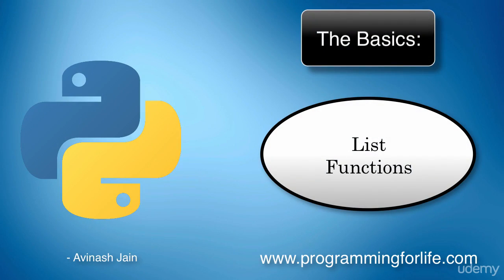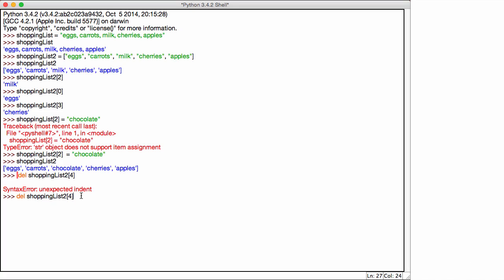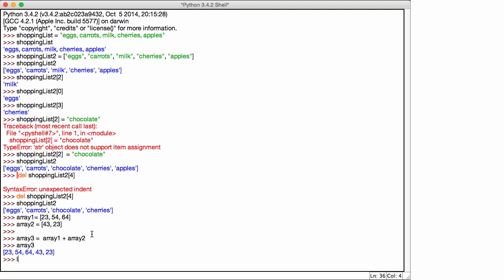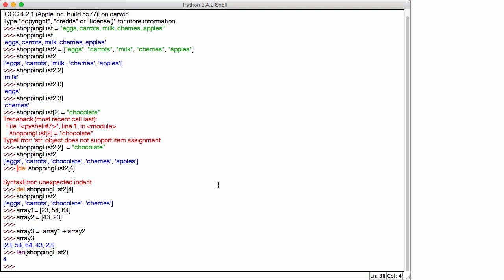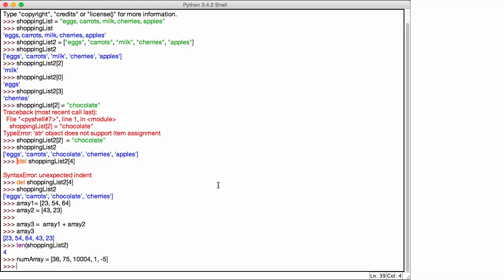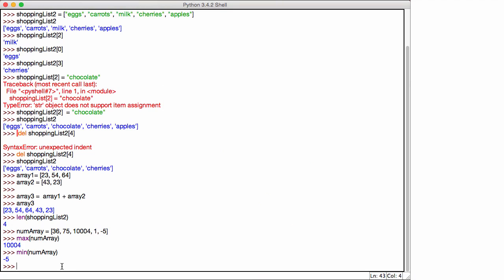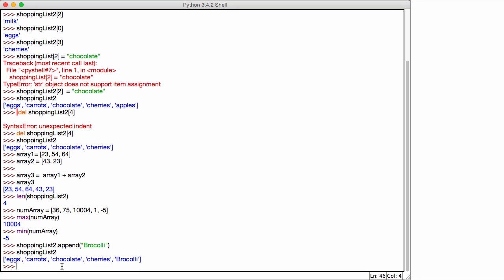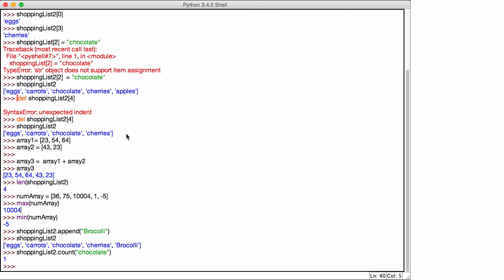Python Öğreniyorum Ders 8 Fonksiyonlar (Functions) Learning Python